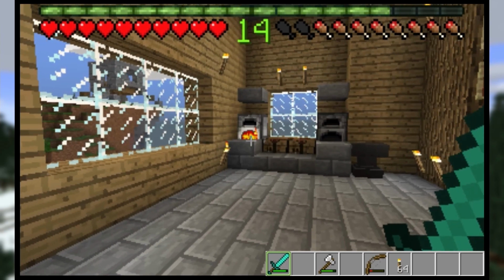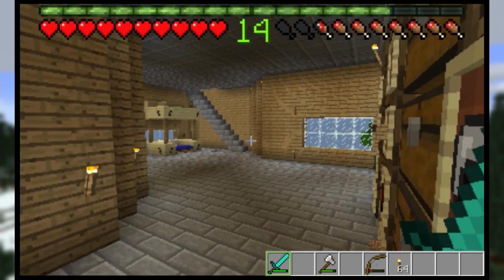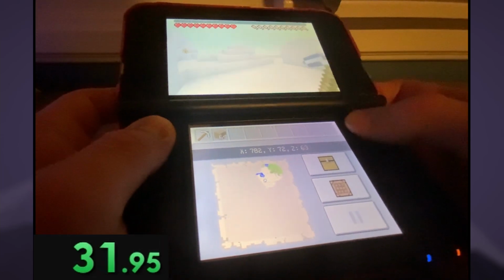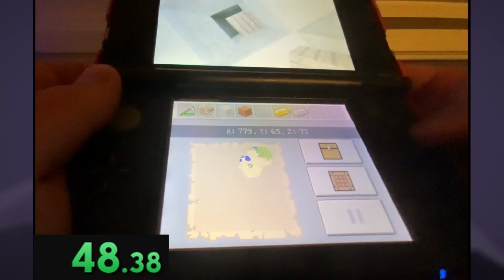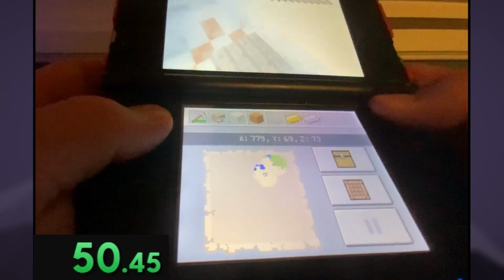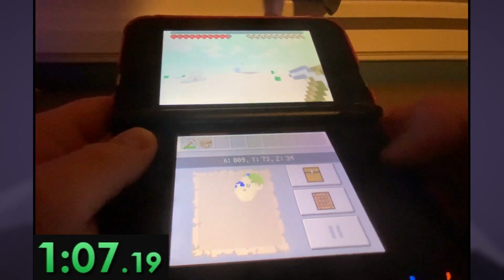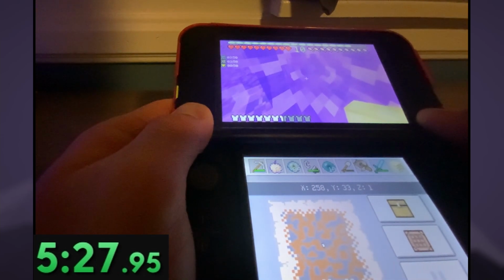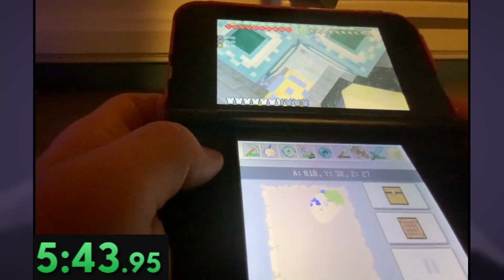Minecraft New 3DS Speedrun In 6:44! [Set Seed Any% #3]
Minecraft 3DS speedrun attempt #3. I finally got a much better time than my 2nd attempt, at 6:44! Better times will be coming soon, but this shows all the new time saves and strategies discovered since attempt #2.

GenSpace Gaming is a family-friendly gaming YouTuber who creates content on many different games, like Minecraft 3DS, Mario games, and more. I also do videos about various different tutorials and reviews that relate to gaming or anything tech!